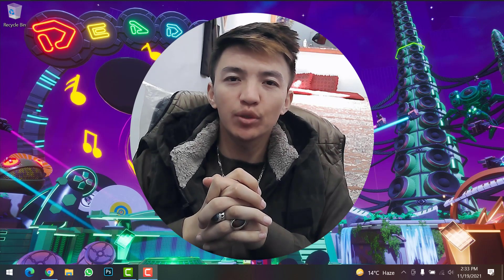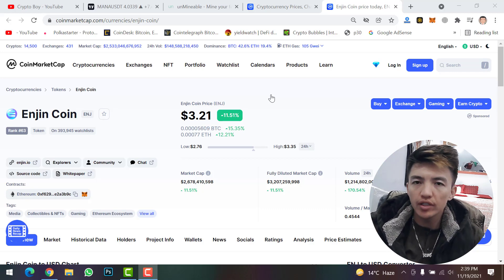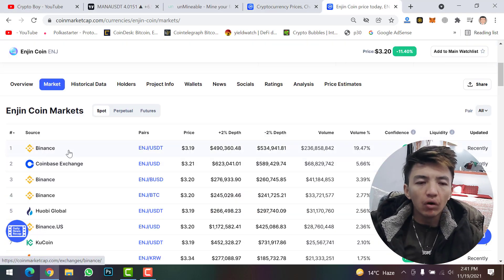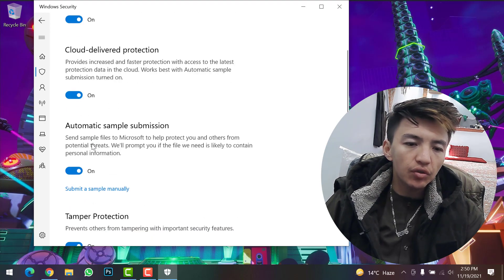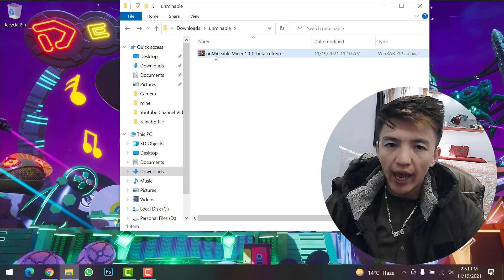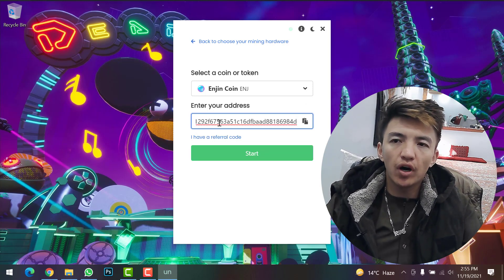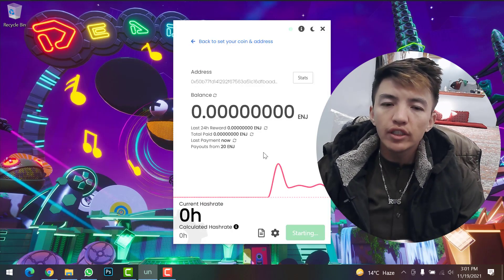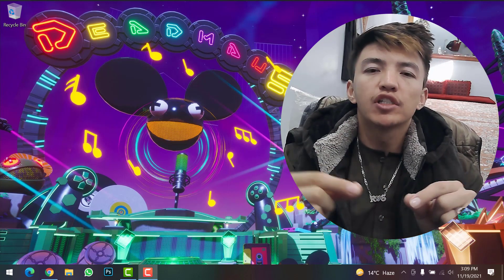How to Mine Enjin $Enj Coin on Computer | Get Free $Enj Token | Earn $Enjin Coin on PC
IN this video, I will show you How to mine $Enjin coin on your Computer systems. You can get a free $Enj token on your PC. No matter which operating system you are using, but you can earn $Enj coin.